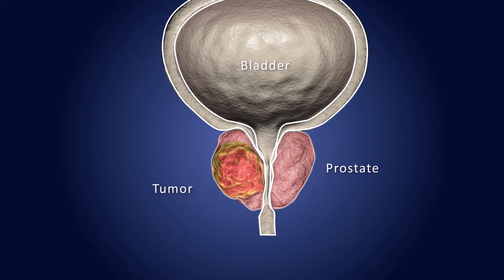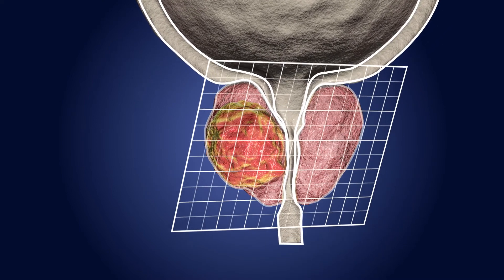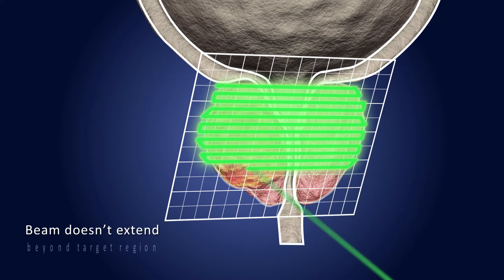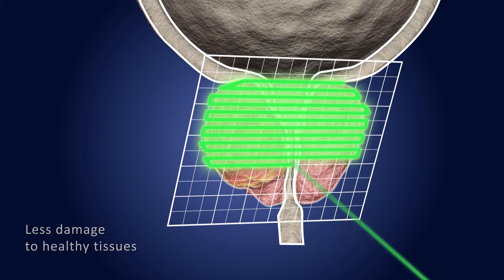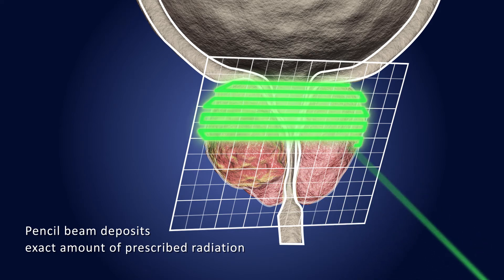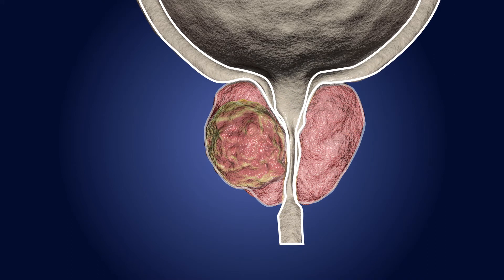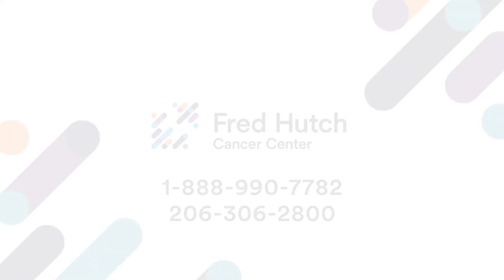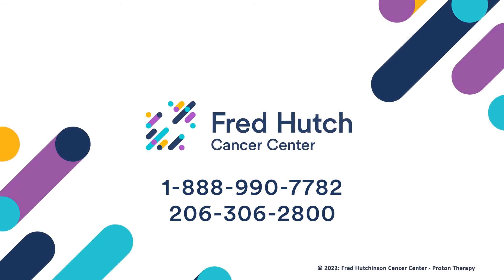Dr. Zeng Explains the Advantages of Pencil Beam Scanning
Dr. Jing Zeng, Medical Director at Fred Hutchinson Cancer Center - Proton Therapy, explains the advantages of Pencil Beam Scanning.

Proton therapy is a type of radiation therapy that uses beams of protons (tiny particles with a positive charge) to kill tumor cells. This type of treatment can reduce the amount of radiation damage to healthy tissue near a tumor. It is used to treat cancers of the head and neck and organs such as the brain, eye, lung, spine, and prostate. Proton beam radiation is different from standard X-ray radiation.

Fred Hutch unites comprehensive care and advanced research to provide the latest cancer treatment options and accelerate discoveries that prevent, treat and defeat cancer and infectious diseases worldwide.